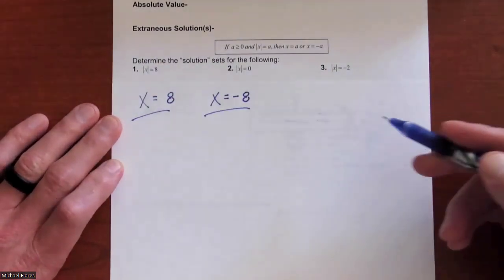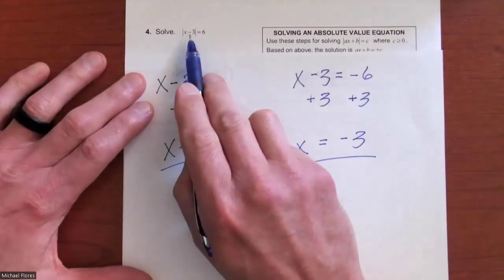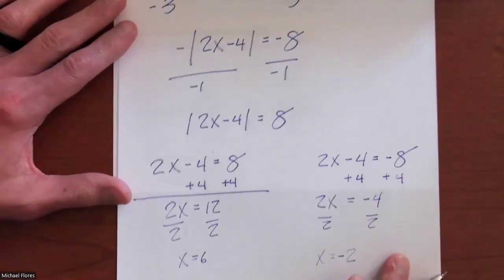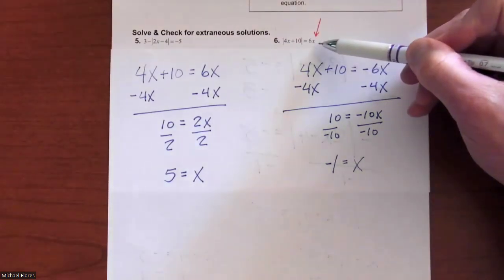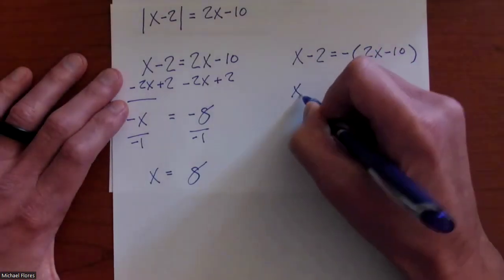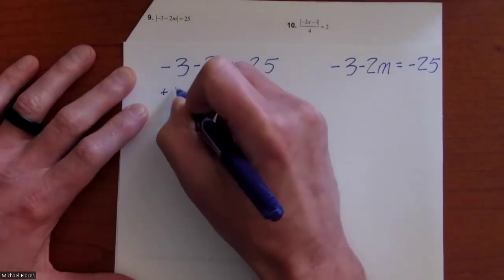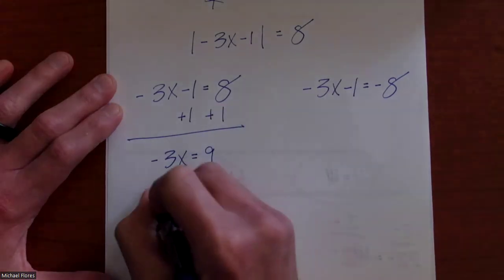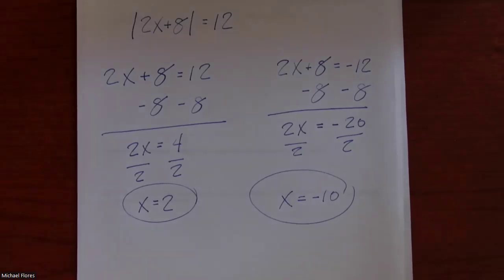Algebra 2 Unit 1 Day 2